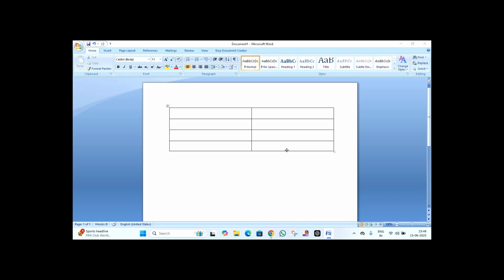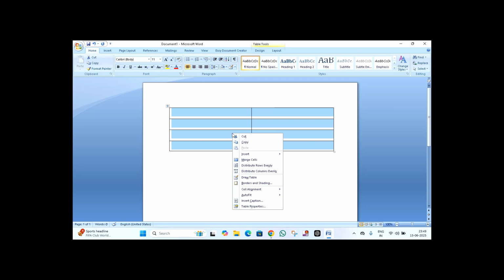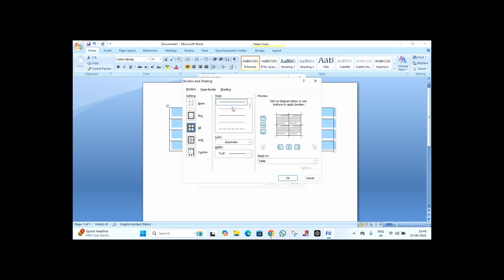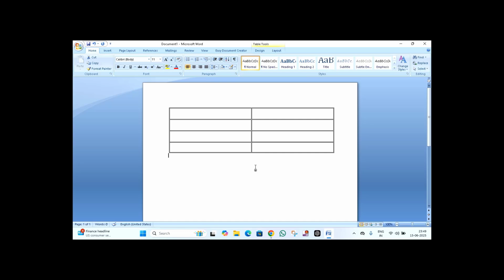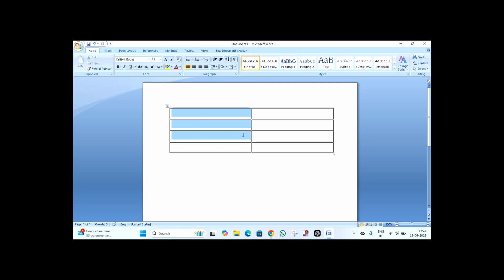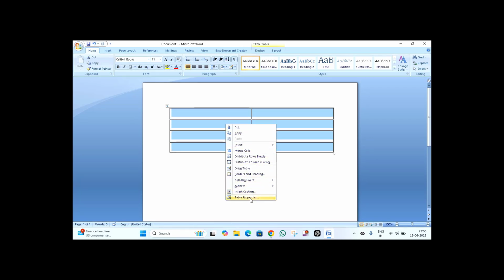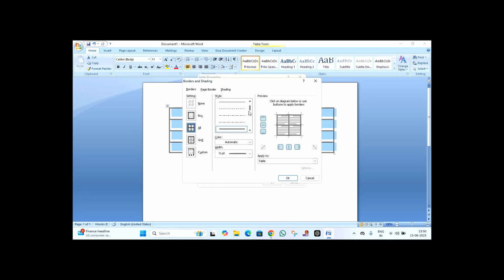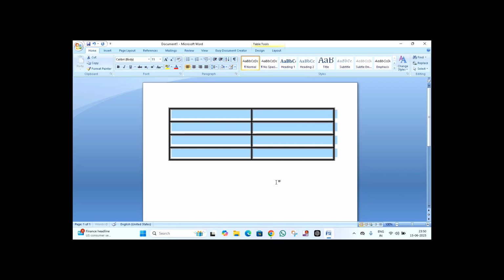How to Change Table Line Style in Word Beginner tips and trick | MS Word Table Format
In this video I will show you how to customize your table borders in Microsoft Word. In this quick and easy tutorial, you will learn how to change table line styles, adjust border thickness, apply different colors, and make your tables look clean and professional.